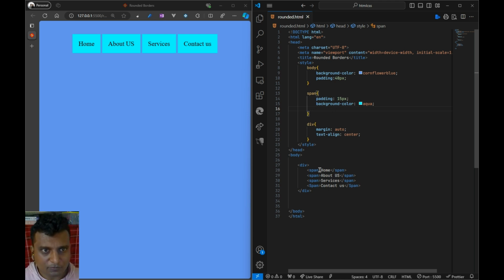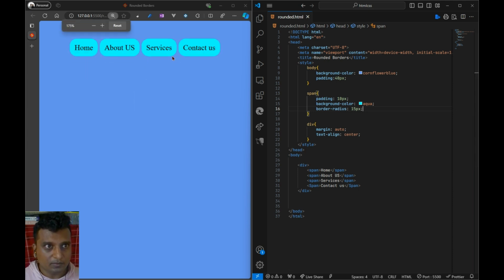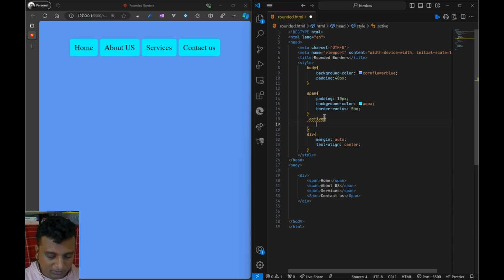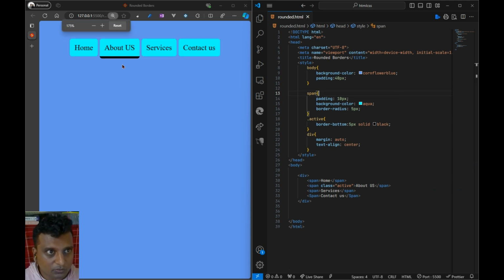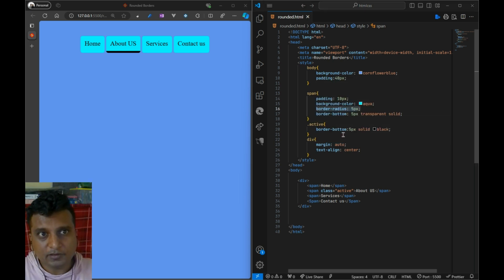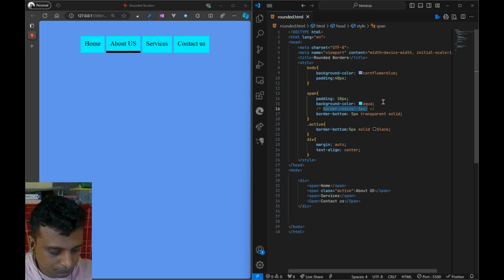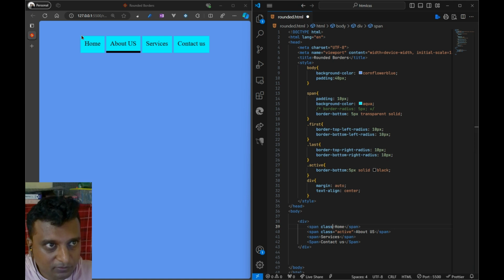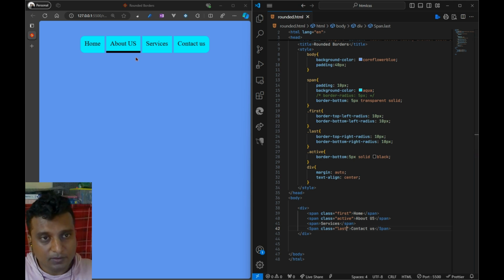06 CSS ROUNDED BORDERS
CSS ROUNDED BORDERS